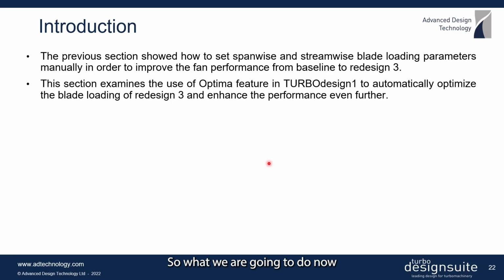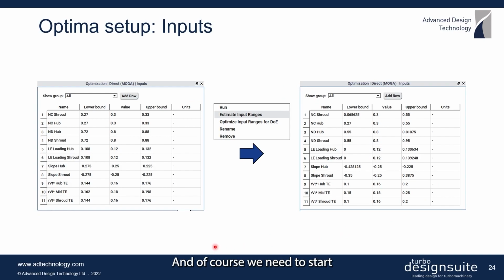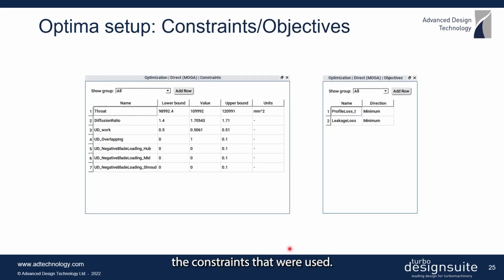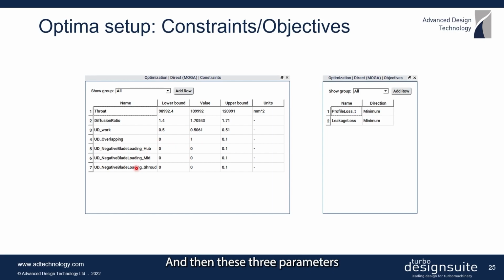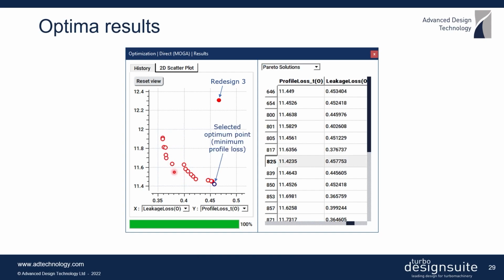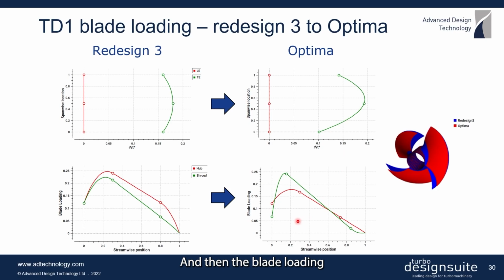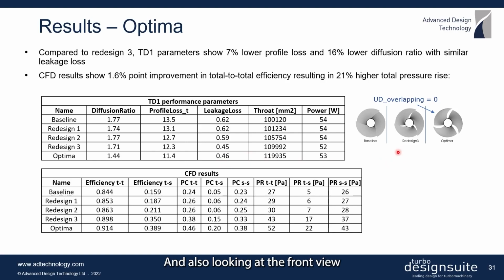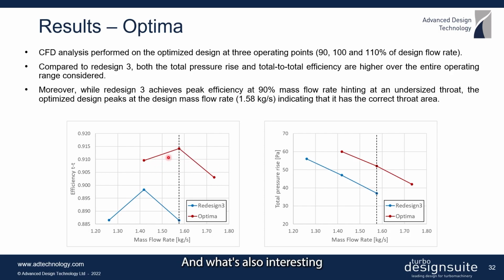Axial Fan Optimization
How to improve the performance of your axial fan by using automatic optimization with the inverse design method?

Using the manually improved fan as baseline, this video shows how automatic optimization can be applied to the inverse design parameters in order to enhance the fan performance even further.

The superior performance of the optimized fan is confirmed through CFD analysis, proving that the optimization not only lifts the efficiency and pressure rise levels, but also shifts the peak efficiency point to the design flow rate.